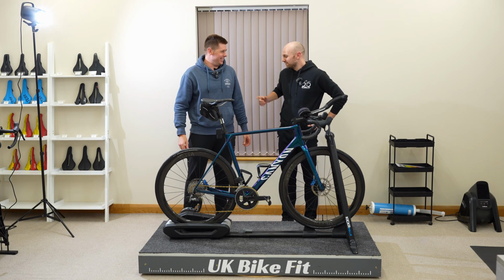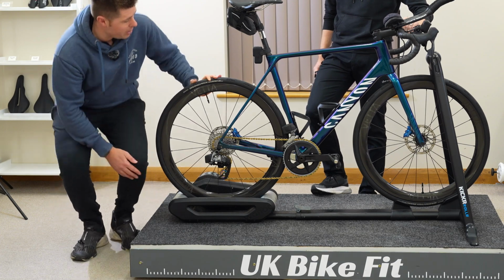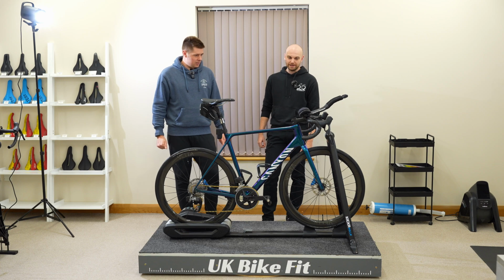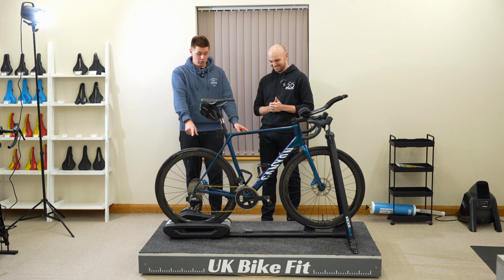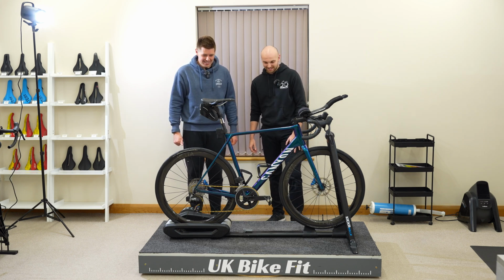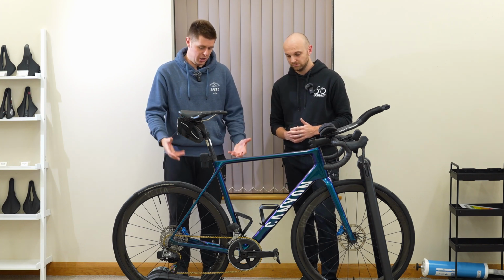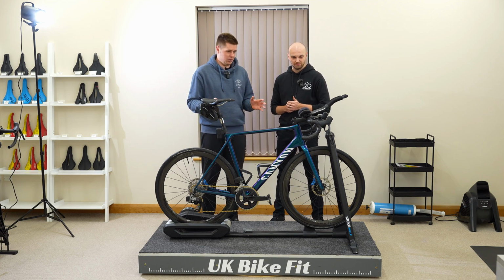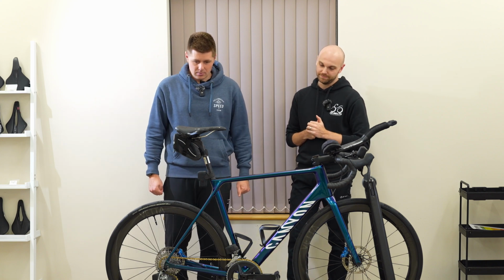WHY Is It Like This? @TriathlonDan Canyon Ultimate CF SL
Triathlon Dan is back in the studio, and this time we are taking a look at his rather unique Canyon Ultimate CF SL. Let us know your thoughts on Dans build!